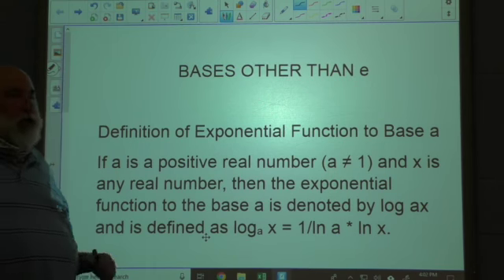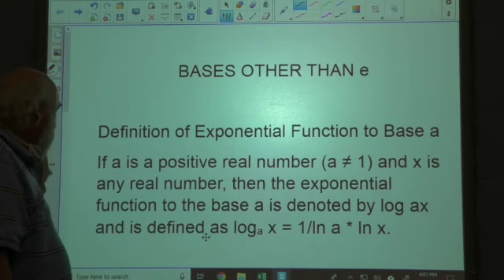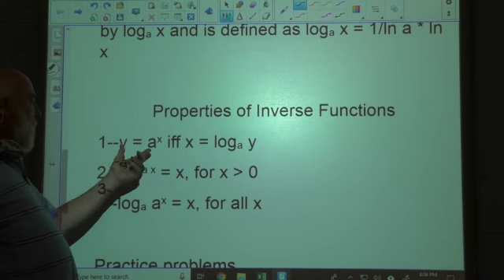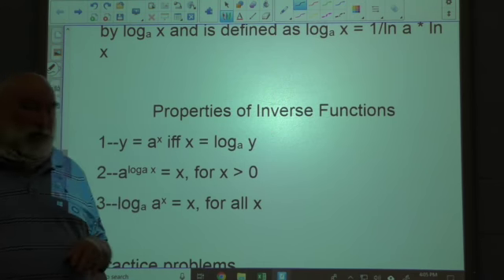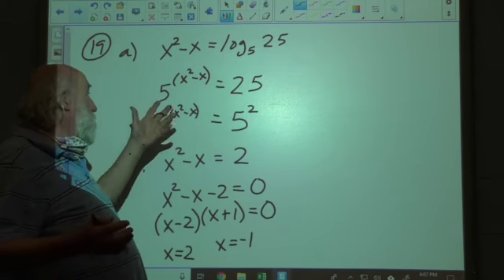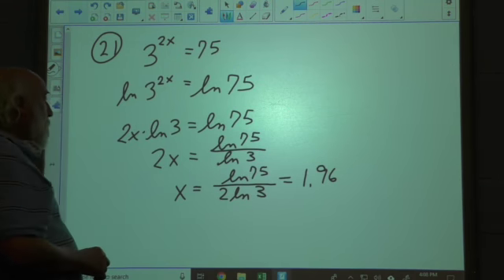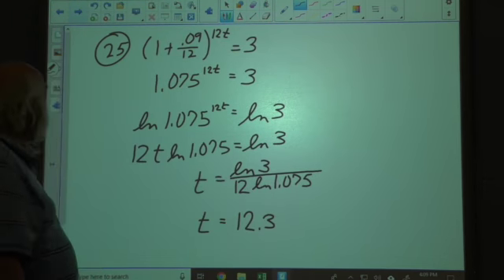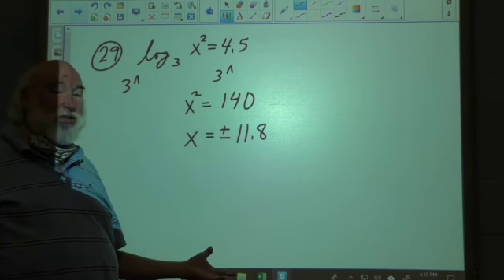Bases Other Than e SD 480p